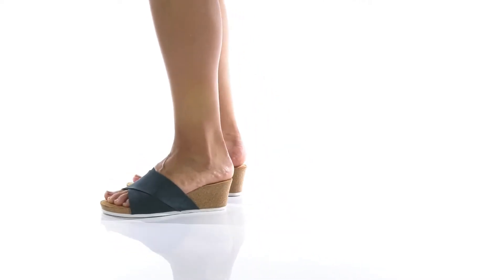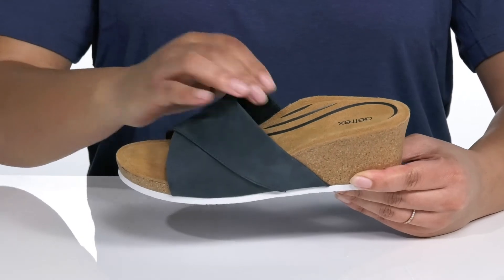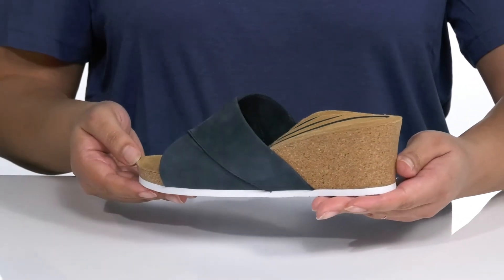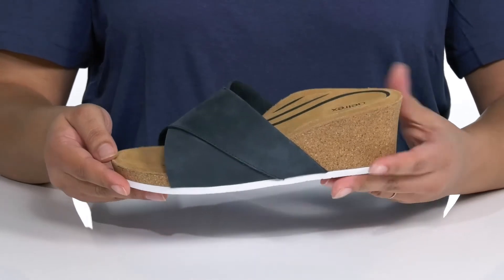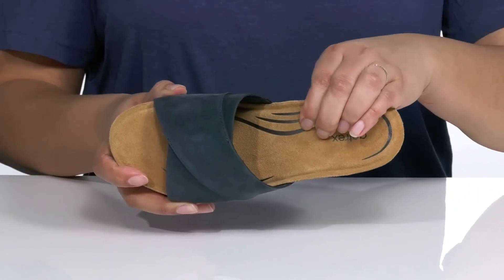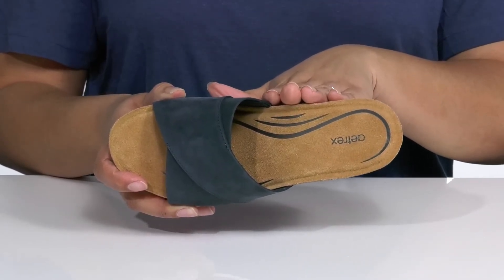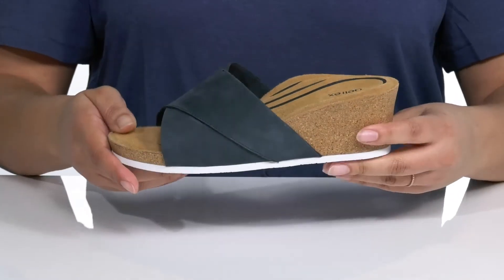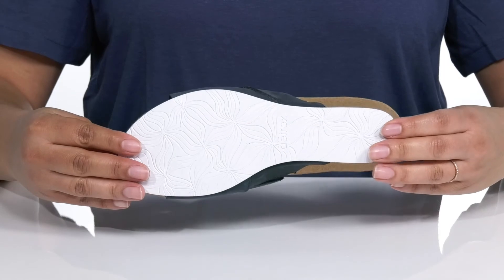Aetrex Cora SKU: 9495182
Aetrex&reg; arch placement may feel a bit further back, this position is proven to help relieve heel/arch pain &amp; plantar fasciitis. This arch placement is backed by research, Dr. recommended and customer approved.
The aetrex&#174; Cora is a lightweight cork wedge that adds contemporary flair to a sandal designed for comfort with a cushioned, arch-supporting footbed.
Cross straps for support and comfort.
Padded footbed.
Leather upper.
Leather and textile lining and insole.
Synthetic outsole.
Imported.